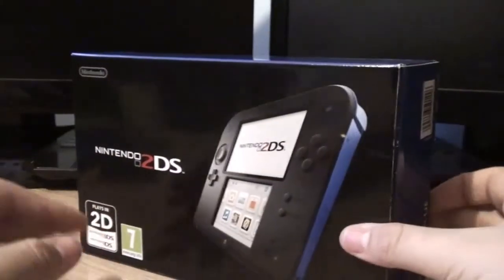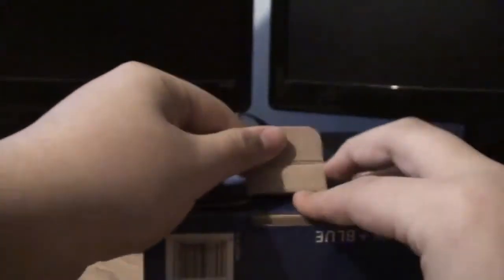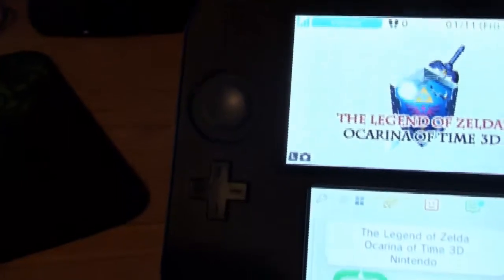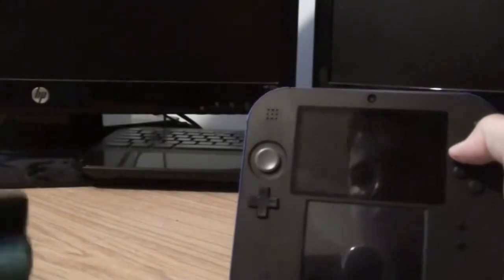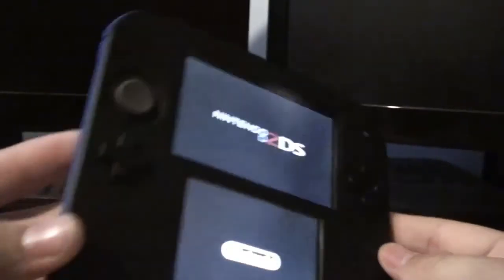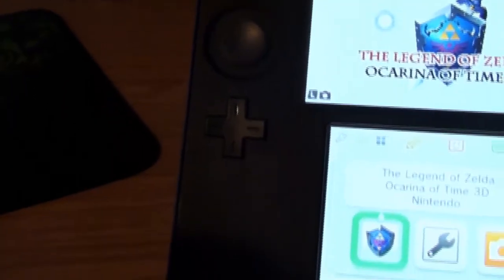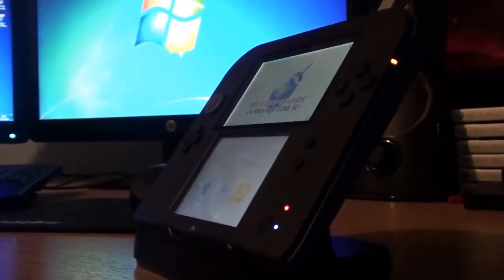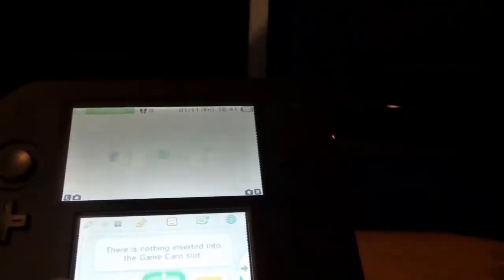Nintendo 2DS Unboxing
Hello My Sexy Looking Sheeplings I'm LeonGids And I'm Coming Back At You With Some More Videos For Yours Faces To Enjoy
Goodbye